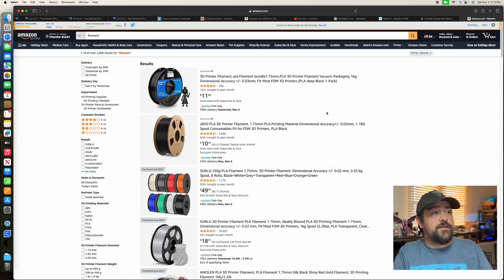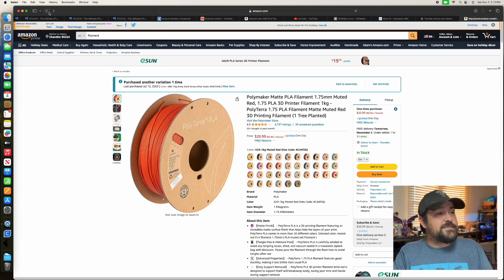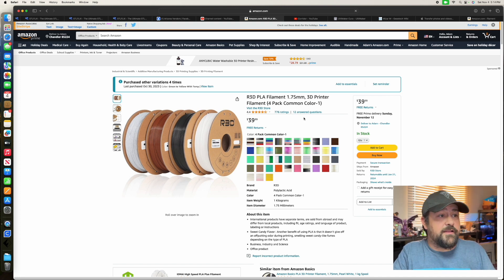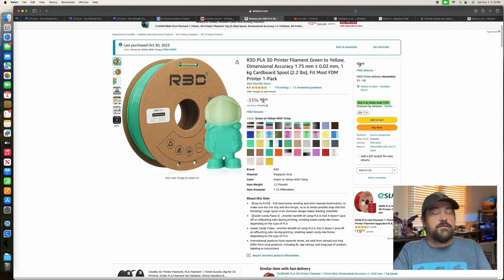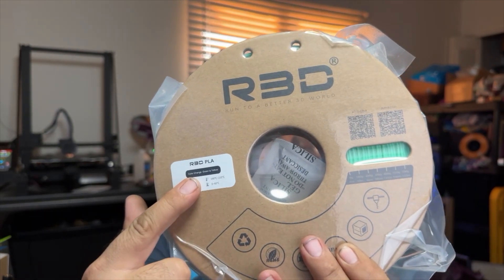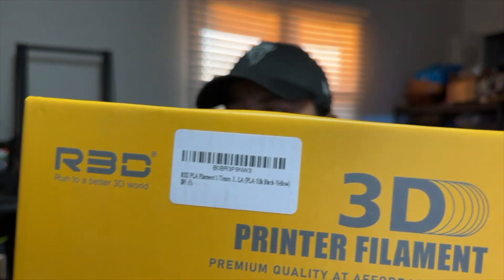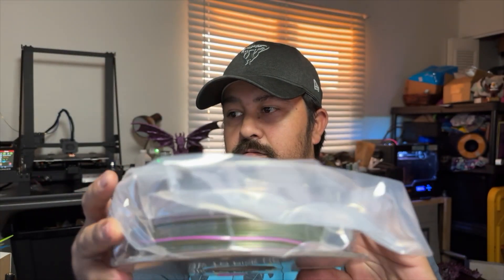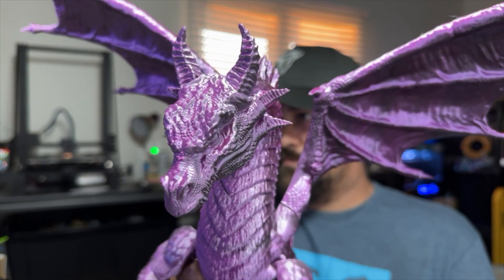The cheapest, quality 3d Printer Filament from Amazon!(In the US)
Links to filament at the end of description, and in comments!
 Are you a 3D printing enthusiast looking to stock up on affordable filament for your projects? Look no further! In today's video, we've got you covered with the ultimate guide to buying budget-friendly 3D printer filament on Amazon.

In this comprehensive guide, we'll walk you through the top tips and tricks to help you find the best deals on high-quality filament for your 3D printer. Whether you're a beginner or an experienced 3D printing pro, this video has something for everyone.

Here's what you can expect:
🔹 Our top recommendations for reliable and affordable filament brands
🔹 Money-saving strategies for purchasing filament bundles
🔹 Special deals and discounts to keep an eye out for

We'll also provide you with direct links to some of the best filament options on Amazon to make your shopping experience quick and hassle-free.

Don't break the bank on 3D printer filament! Join us in this video to learn how to save money while still getting top-notch results.

🛒 Links to Filament:
R3D Filament